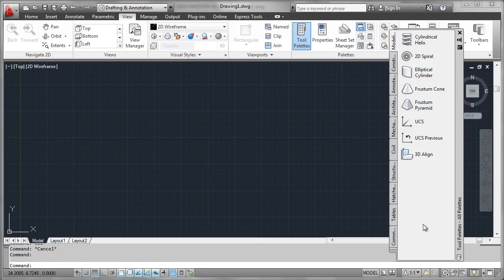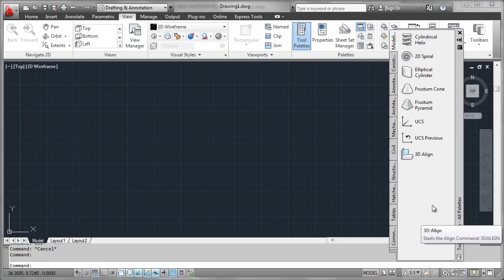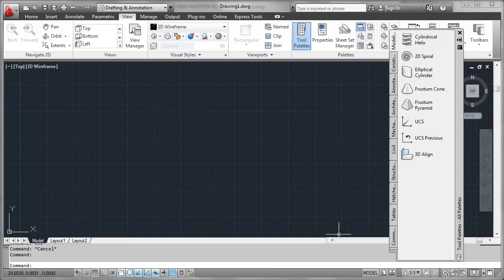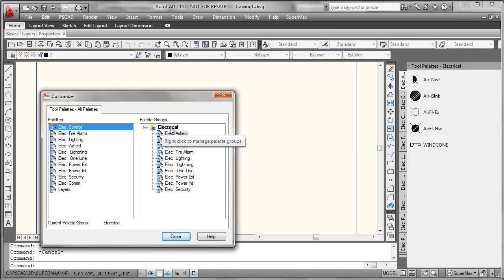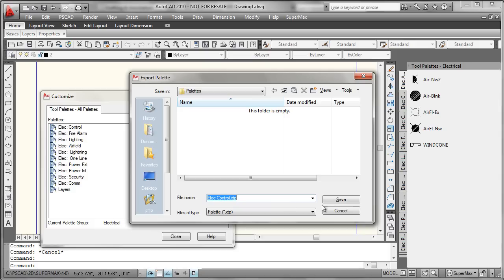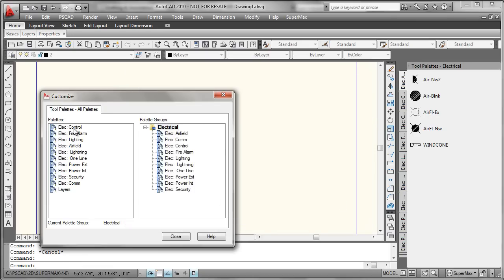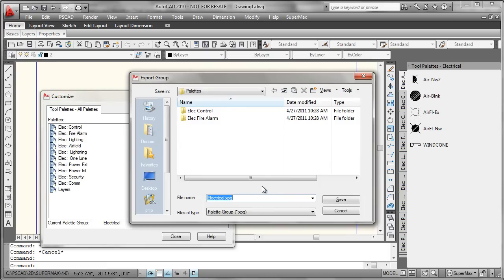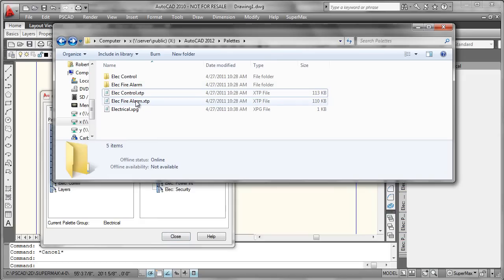Manual Tool Palette Migration - Export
Robert Green describes how to selectively export tool palettes and tool palette groups from a prior version of AutoCAD so they can be migrated to AutoCAD 2012.